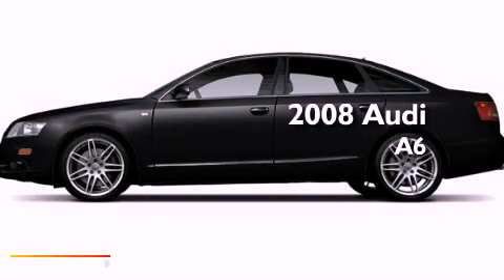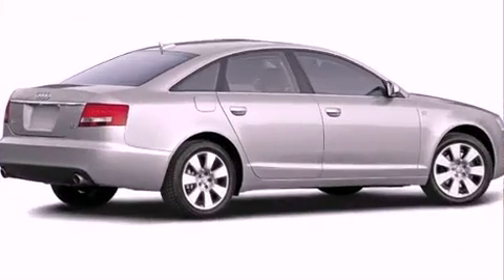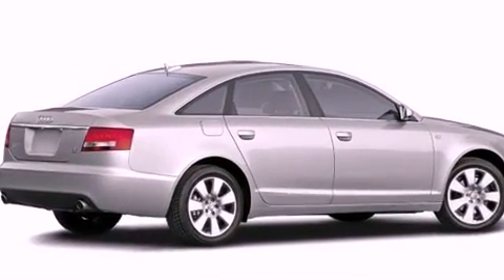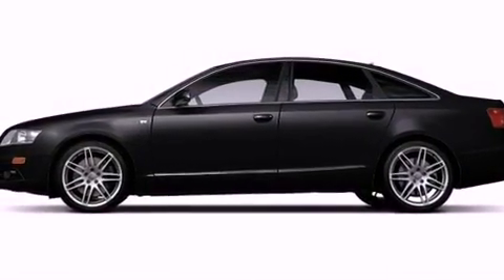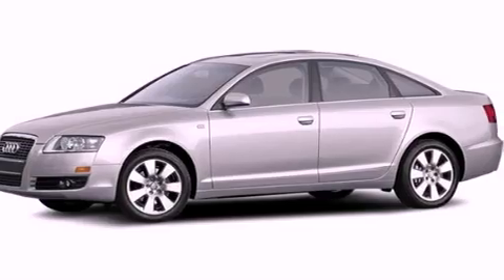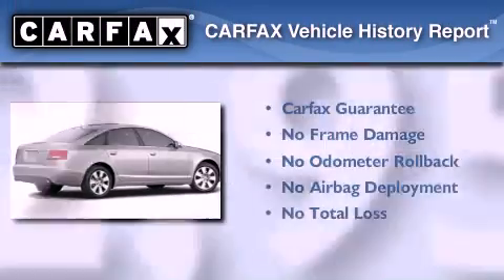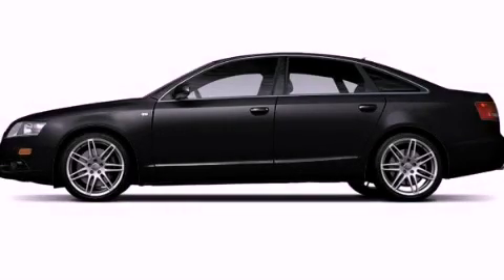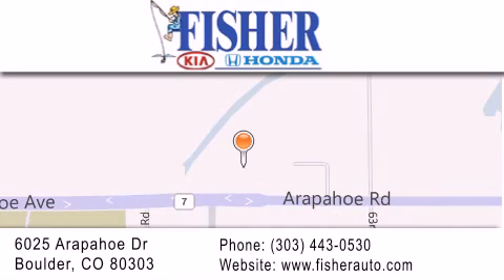2008 Audi A6 Louisville CO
Year : 2008
 Make : Audi
 Model : A6
 Engine : gas v6 3.2l/191
 Trans . : automatic
 Exterior : black
 Miles : 42,956
 Interior : black
 Stock : 135074B

 Used 2008 Audi A6 Boulder CO